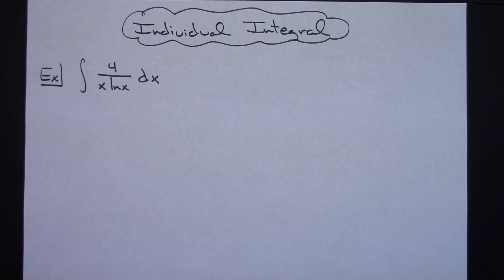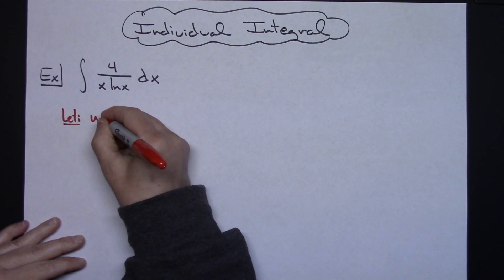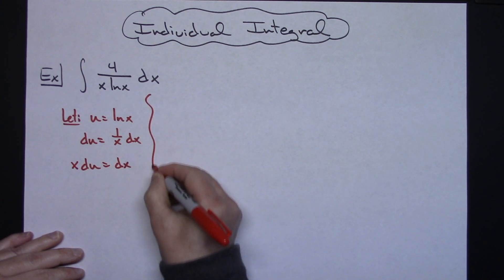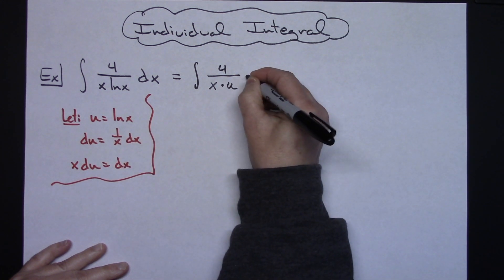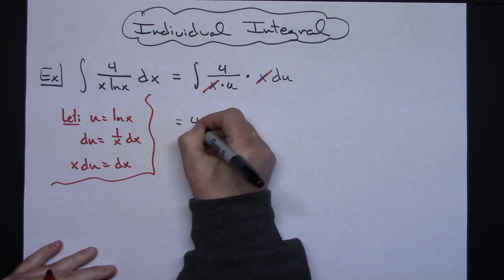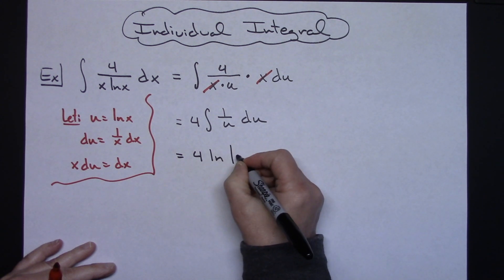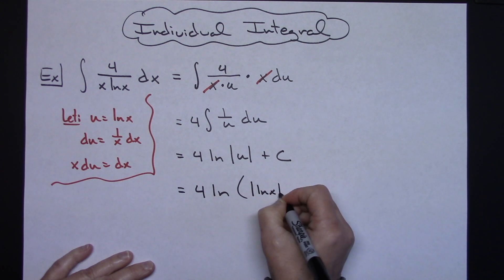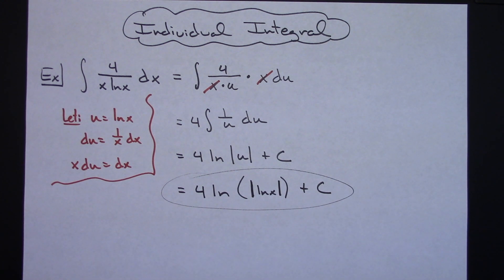Integral of 4/(x lnx) ❖ Calculus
This video works through the integral of 4/(x ln x).  This integral is a typical u-substitution integral which would be found in a Calculus 1 class.